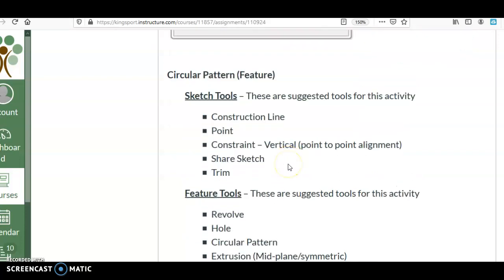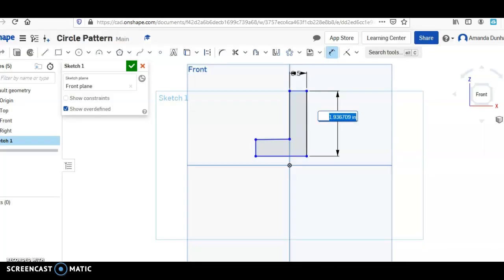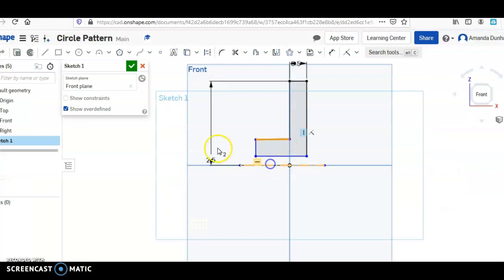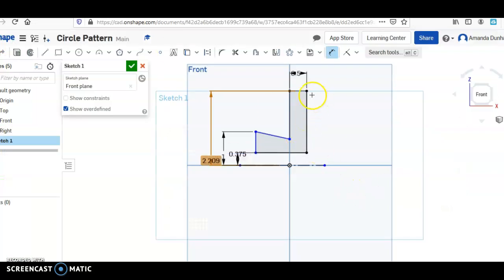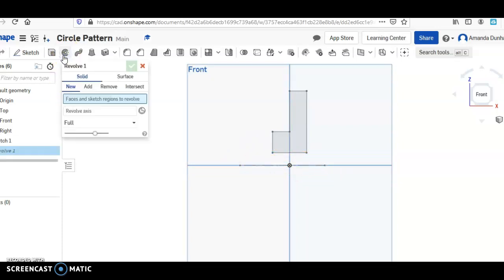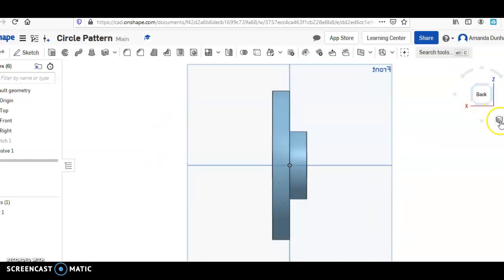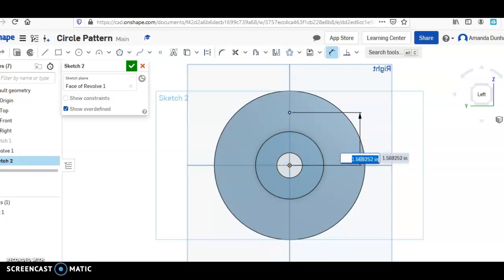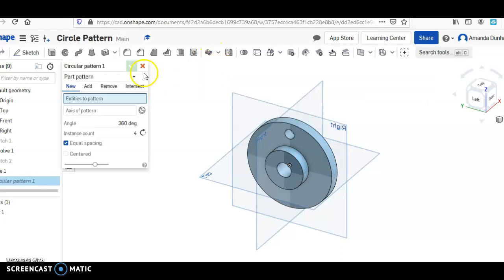Circle Pattern in Onshape